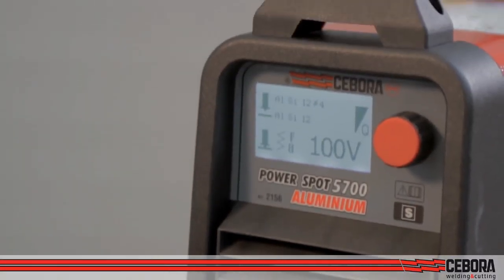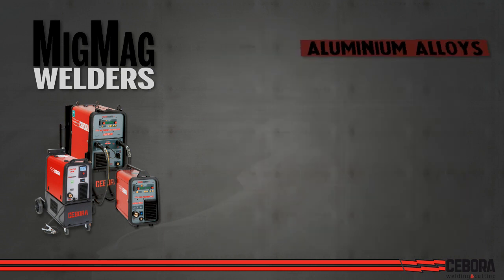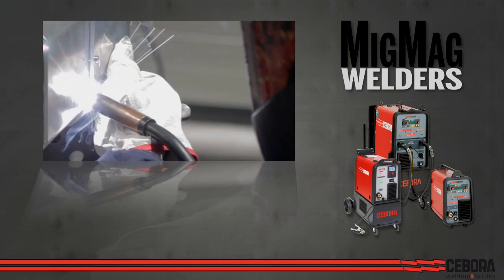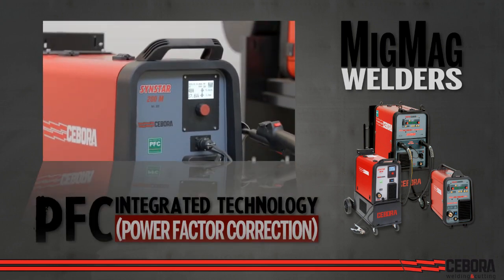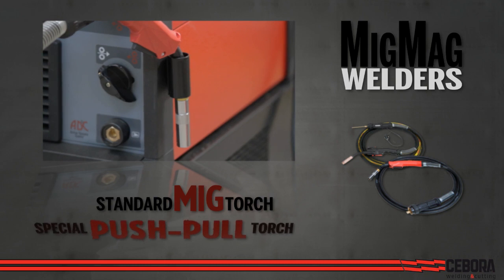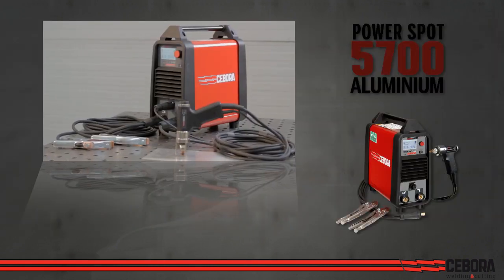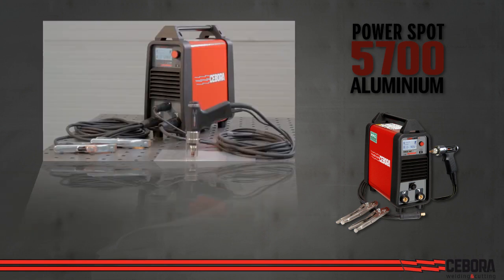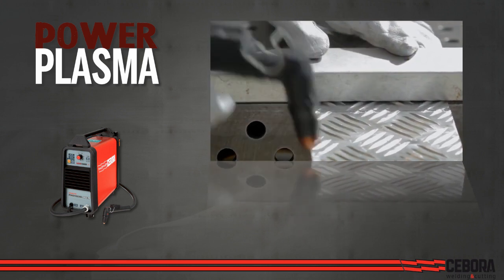溶接機 Cebora（チェボラ）｜ グローバルNo.1の溶接システム専門メーカーのご紹介｜衝突修理用溶接機 プラズマ切断機 ミグ｜ファインピース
卓越した高性能と扱いやすさで数多くの自動車メーカーから補修用溶接機として認定を受けている実力グローバルNo.1の溶接システム専門メーカー「チェボラ」の紹介動画（英語）です。

Cebora（チェボラ）は衝突修理に特化した溶接機とプラズマ切断機の製造のリーダーであり、急速な進化を遂げている自動車製造工場や補修工場のニーズに応えるために設計されています。

自動車メーカーが使用するアルミニウムや超高張力鋼板のような新材料への対応は、信頼と実績のある本場イタリアメーカー「チェボラ」にお任せください。

■販売店：ファインピース株式会社
本社：〒812-0892 福岡県福岡市博多区東那珂1丁目18番27号2F
東京オフィス：〒160-0022 東京都新宿区新宿5丁目15-14 INBOUND LEAGUE

受付窓口：ファインピース東京オフィス（東京都新宿区）

全く新しい仕入れ体験！メーカー、商社、販売店、業者、
一般ユーザー等、会員登録制で全ての要望にバッチリ個別対応。
BtoB卸売サイト「FINE PIECE デリバリー」

Cebora leader in collision repair: all you need to repair aluminum

Cebora is a leader in the production of welding and plasma cutting machines devoted to the collision repair, purposely designed to respond to the needs of the modern body shop, that more and more frequently must work on the new materials used by the car manufacturers, such as aluminum and high strength steels.

Mig/Mag welding aluminum spot welders for a complete repair station. We have everytihng you need for aluminum repair.

The mid range goes from the sin star line also available in basic configuration to the pulse and duble pulse models.
Sound mig and jaguar sound make all models are perfectly capable of welding and brazing aluminum alloys, galbanized sheet metal, mild stainless and high-strength steel.
Low din select welding material and you're ready to go.

CEBORA welders use synergic pulse technology required by most OEMs for repairing aluminum parts.
Every CEBORA Mig welder includes a complets set of synergic programs in memory for welding and brazing all the materials currently used in the car body including aluminum and high-strength steels.

Inverter technology enable precision electronic control of output power for better quality welds.
Our integrated power factor correction technology reduces the input power which helps saving money and reduces your shops carbon footprint.

The possibility to adjust all welding parameters allows to customize the unit in an optimal way to meet the most working conditions built in cart with storage for gas cylinders.
Two types of torches can be used with the chip or a Mig welding power sources a standard Mig torch or the special push-pull torch.

The CEBORA push-pull torch has an up/down digital current adjustment at your fingertip which results in higher quality welds and on the model Jaguar Sound Mig changing between the two torches is as easy as flipping a swich.

The power spot 5700 aluminum spot welder for aluminum, mild steel galvanized steel stainless and brass services is designed to repair today's vehicles.

This welder uses capacitor discharge tecnology delivering brief but high current density to break through surface oxidation and insulation without damaging the sheet metal below.
It comes complete with stud gun and two clamp ground cables can weld up to eight millimeter diameter stud bolts on clean bare aluminum, mild steel galvanized steel, stainless and brass services.

User-friendly plasma cutting machines capable of cutting any kind of metal using compressed air only they can even cut the upper sheet of two overlapped ones as you often find in the car bodies without damaging the lower one.